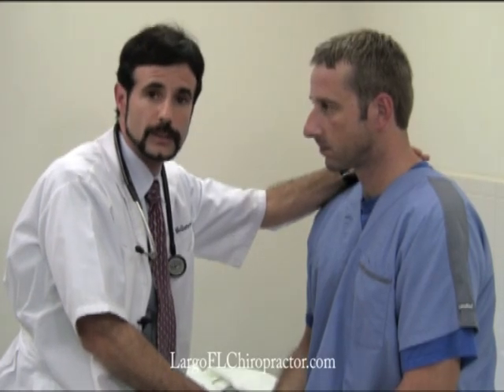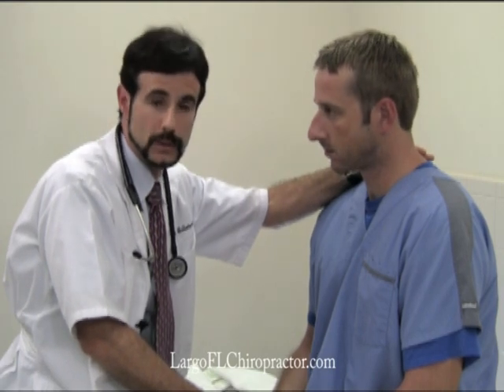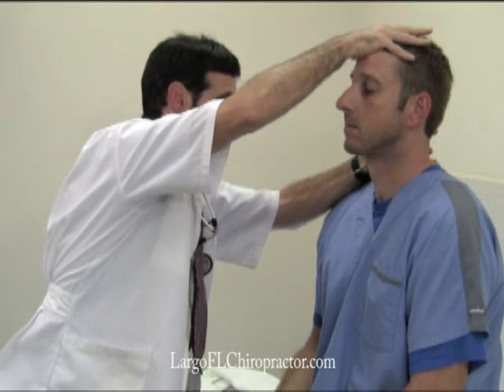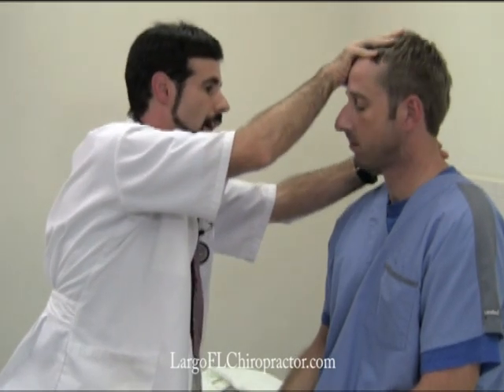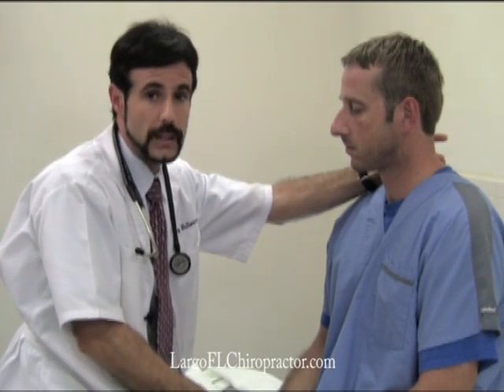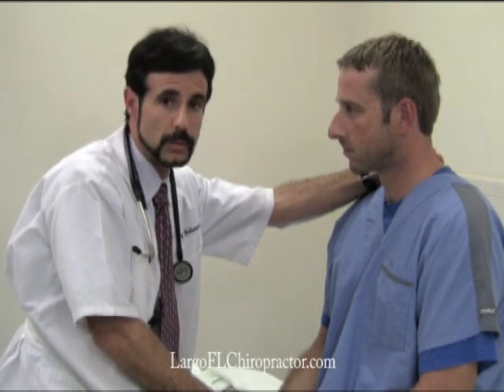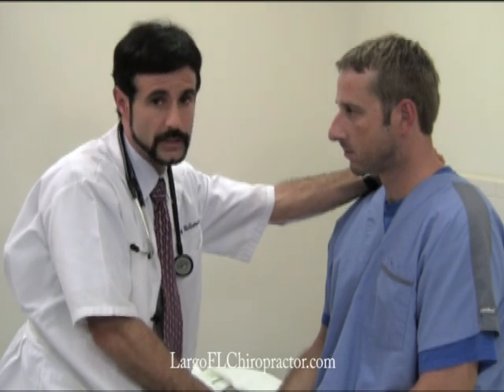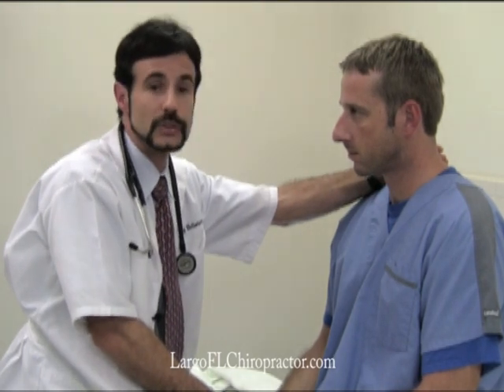Largo FL Chiropractor demonstrates Cervical Compression Testing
Dr. Greg Hollstrom at the Florida Center for Back and Neck Pain demonstrate chiropractic tests and their meaning.
Dr. Hollstrom is a board certified chiropractic neurologist practicing chiropractic in Largo FL.